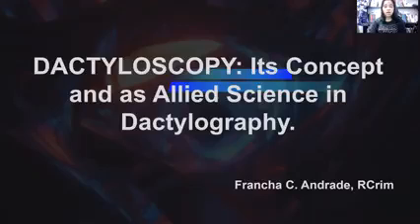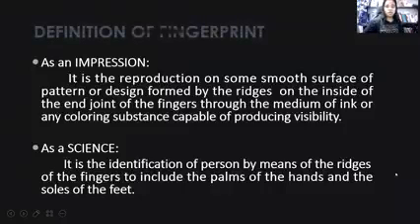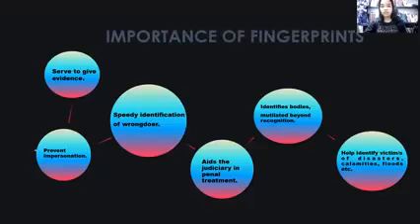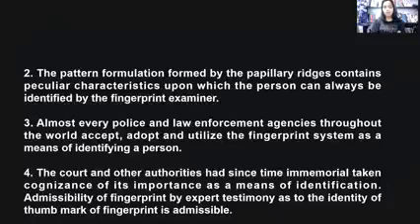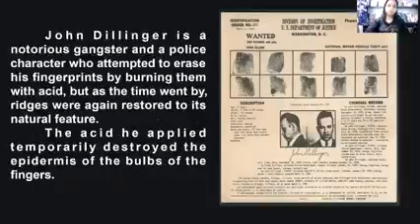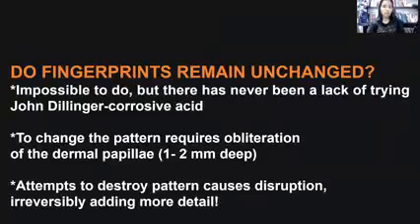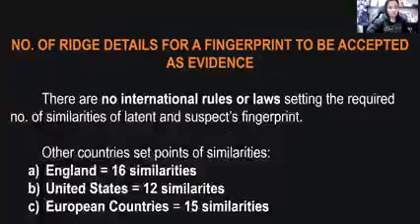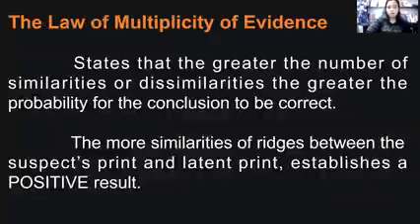DACTYLOSCOPY and it's Origin